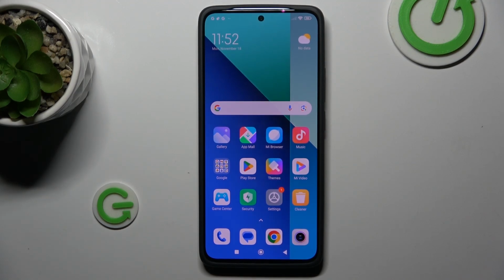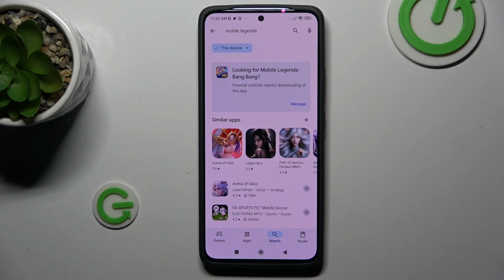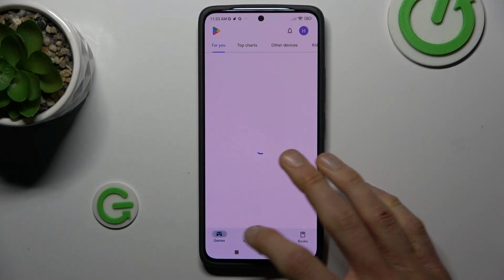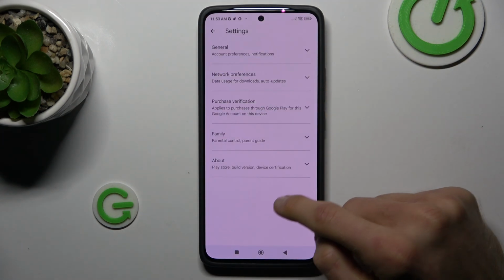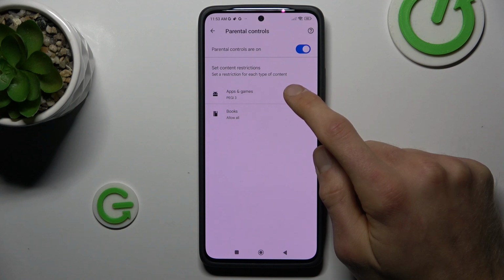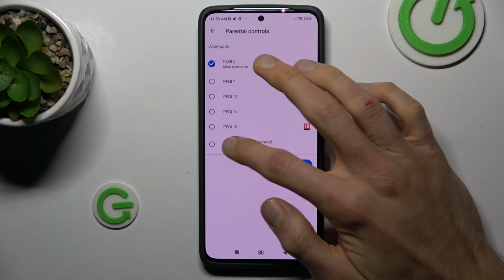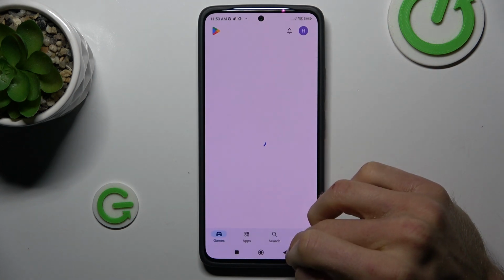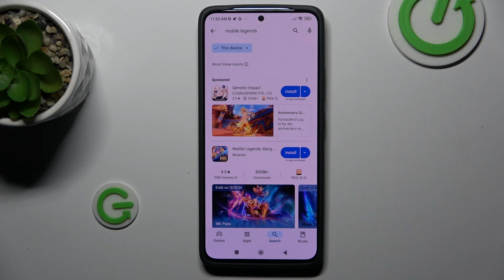How to Fix Invisible Games in the Google Play Store on REDMI Note 13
Learn how to fix invisible Play Store games on your REDMI Note 13 smartphone by disabling age and parental restrictions. This video guides you through adjusting your Play Store settings to remove content filters, making games and apps visible and accessible again. Perfect for users who want to enjoy a broader selection of games without restrictions.

How to disable age restrictions for the Google Play Store on REDMI Note 13? How to access age restricted games on REDMI Note 13? How to disable Paly Store parental controls in REDMI Note 13?